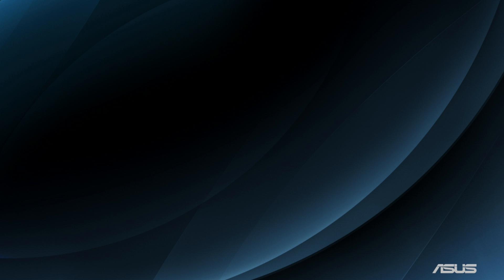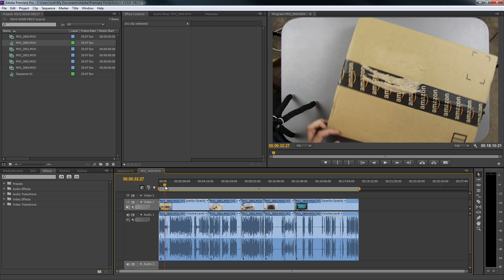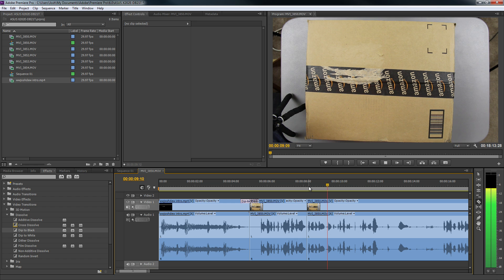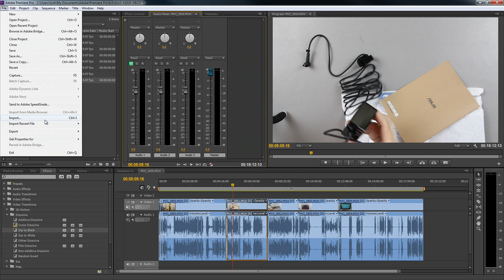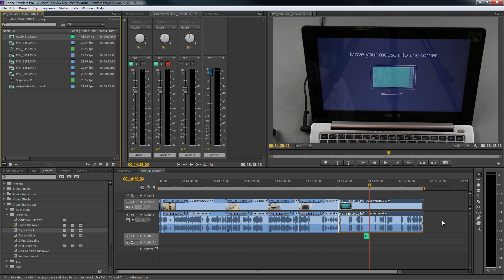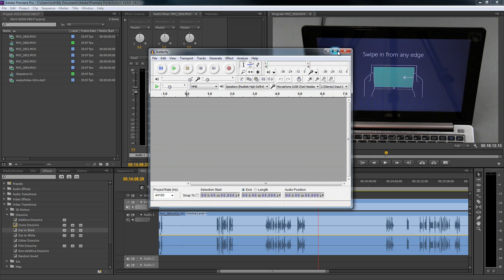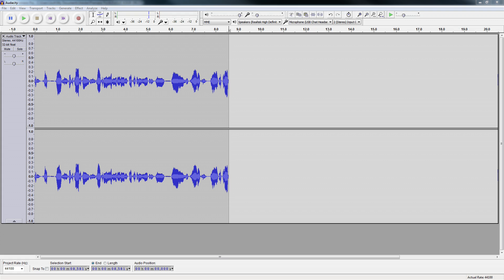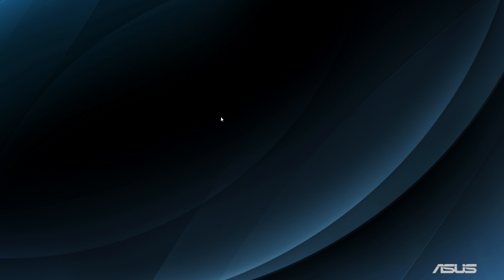How I edit my videos (Adobe Premiere Pro)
This worked out pretty well! I figured out why Adobe was doing the audio through my speakers (not via HDMI). On the audio hardware screen, I needed to go to OUTPUT and change it to HDMI (Like where I changed the input to USB Chat).